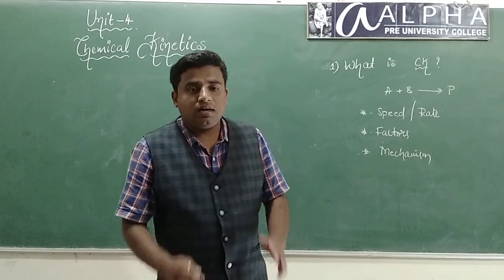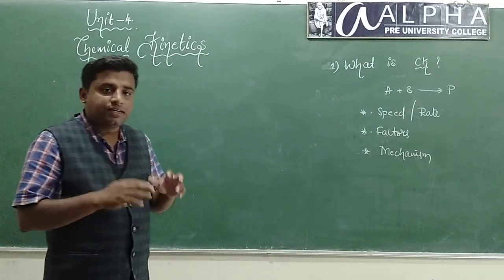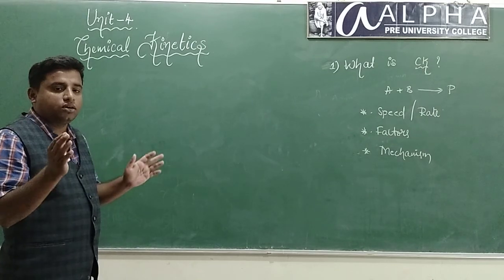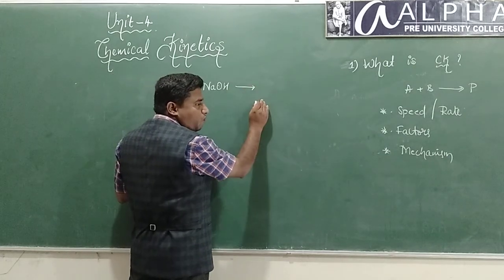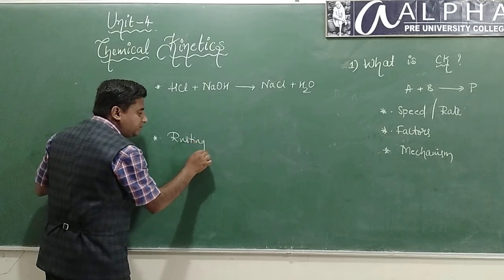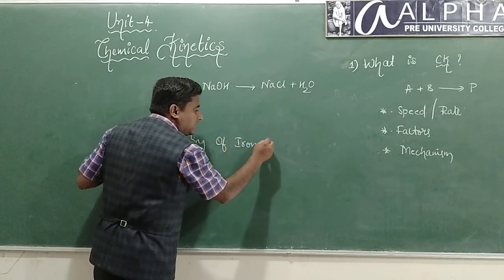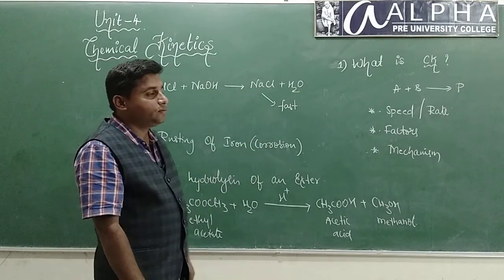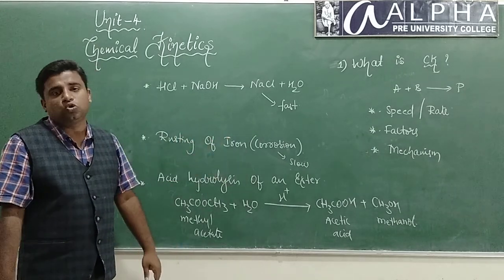Chemical Kinetics. class 2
By Mr Purushotam K Prabhu. Lecturer in chemistry Aalpha PU College. K R Nagar. Mysore district